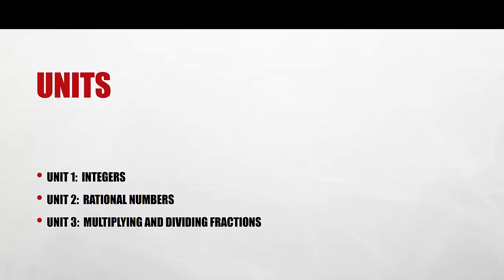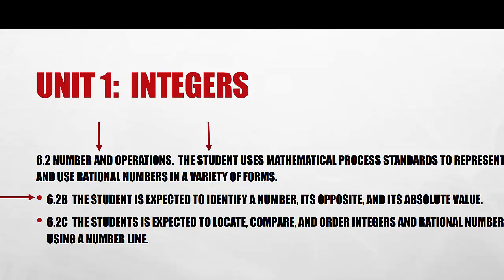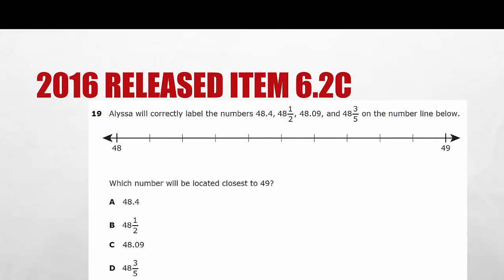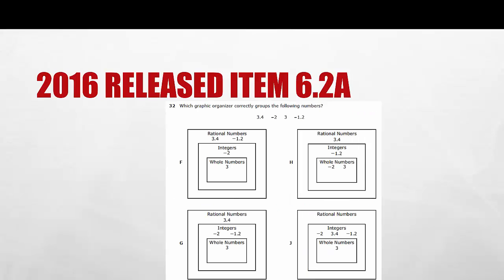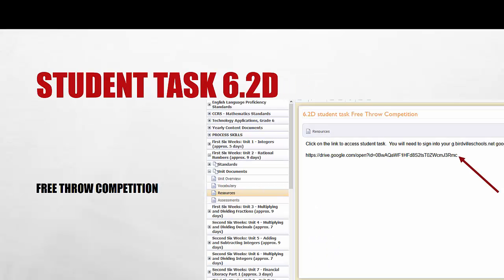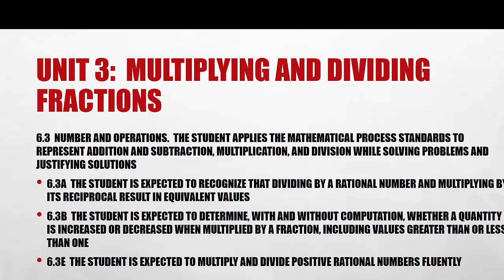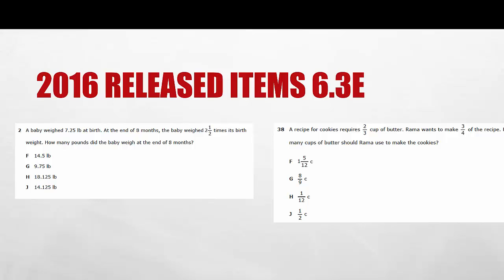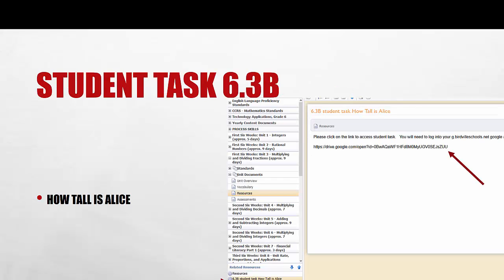Curriculum Preview: Math Grade 6 - First Six Weeks